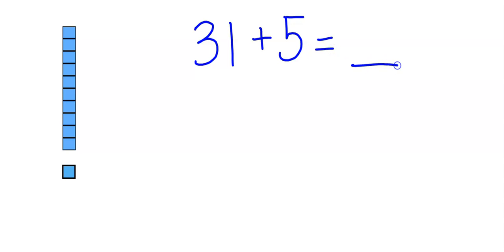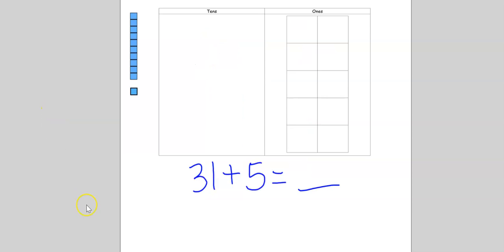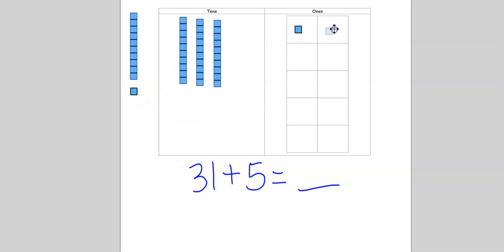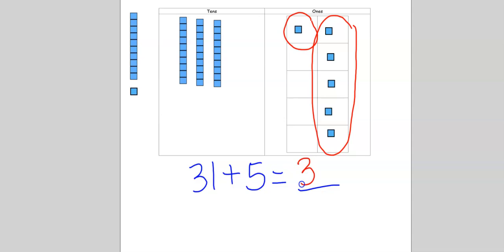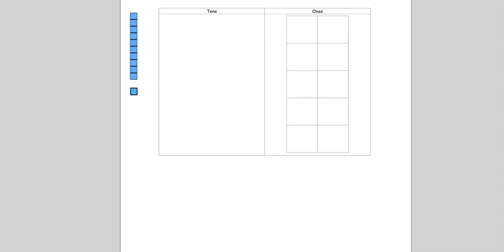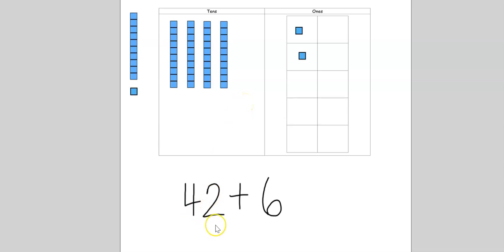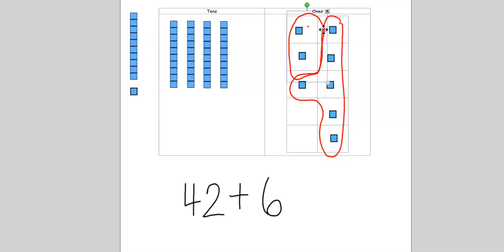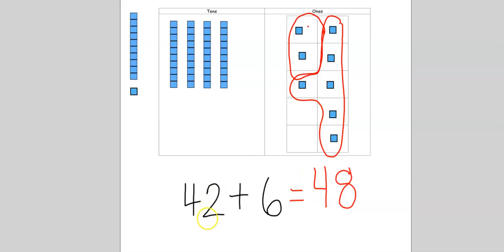2 Digit Plus 1 Digit Using Base Ten Blocks Day 88